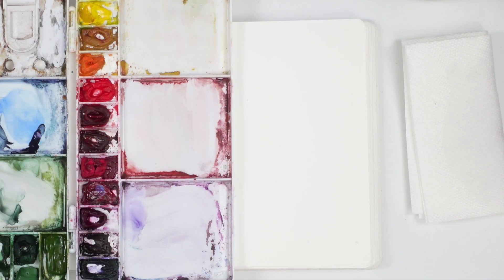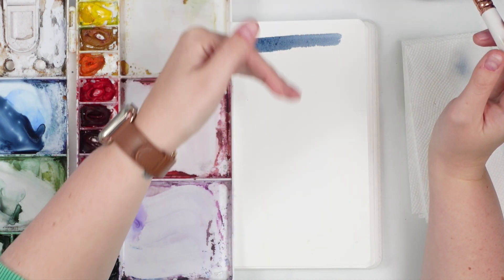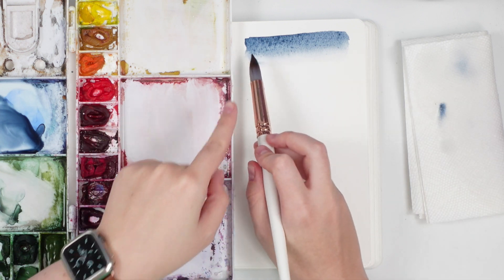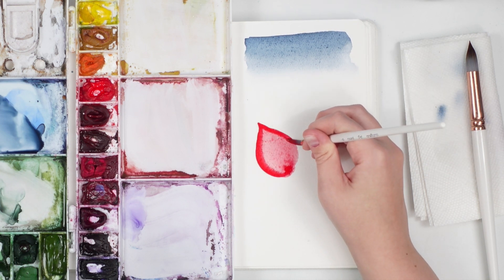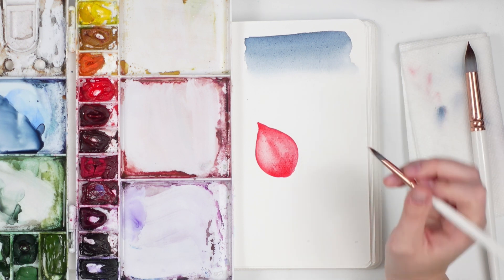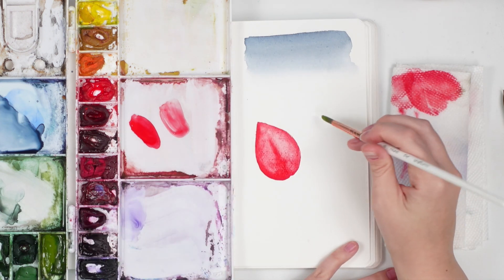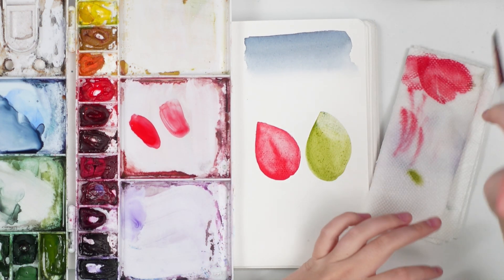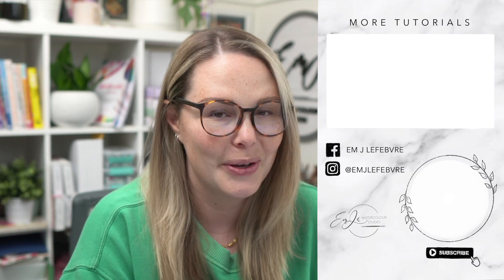How To Blend Watercolour - Monday Morning Watercolour Tips Episode 14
Top 5 W&N Cotman Colours To Start With As A Beginner:
- Permanent Rose
- Cadmium Yellow
- Turquoise

My next 5 choices would be:
- Dioxazine Purple
- Sap Green
- Prussian Blue
- Burnt Umber
- Black